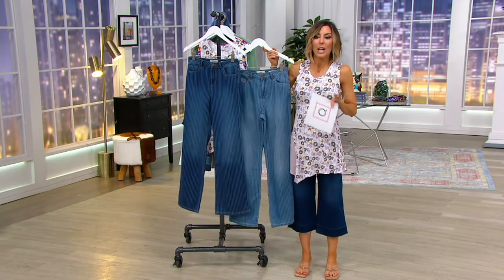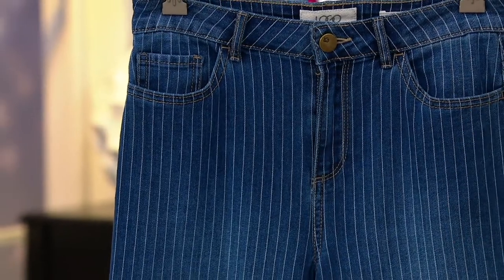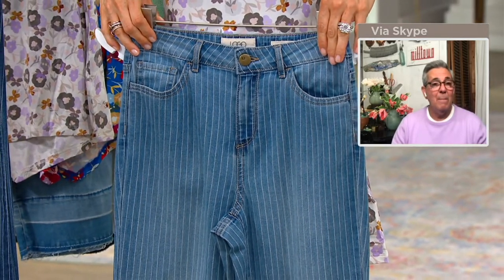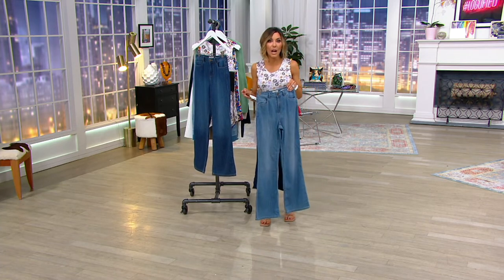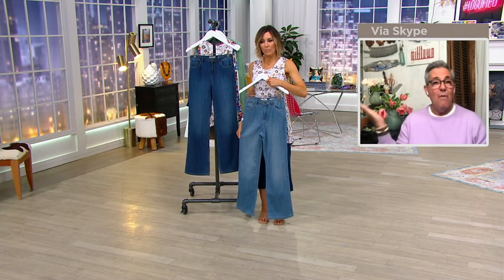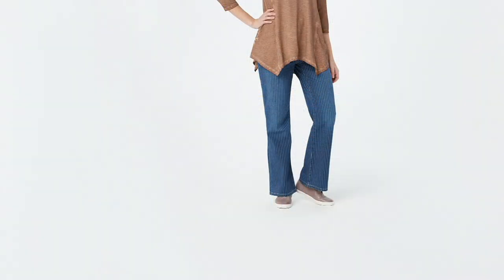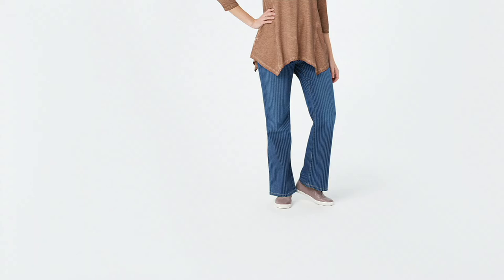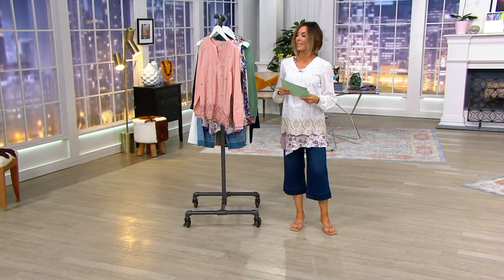LOGO by Lori Goldstein Striped Flared 5-Pocket Jeans on QVC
We love denim of every stripe -- especially when it's done in an easy-fit flare. Feeling playful? Pair them with a bold patterned blouse. From LOGO by Lori Goldstein&reg;.